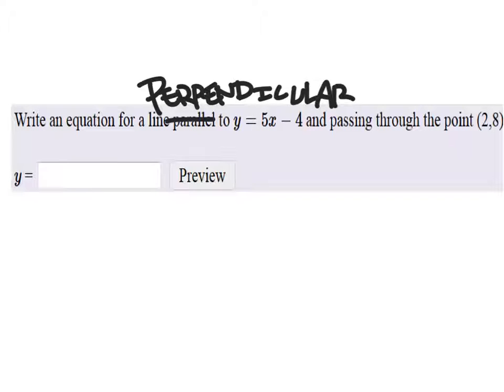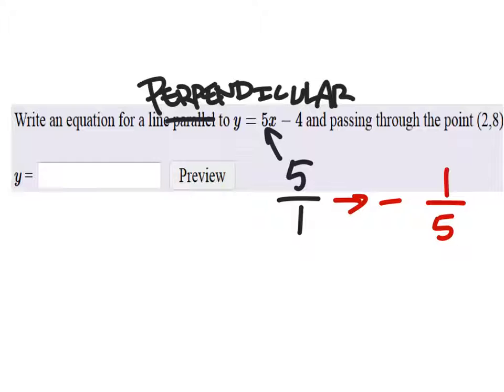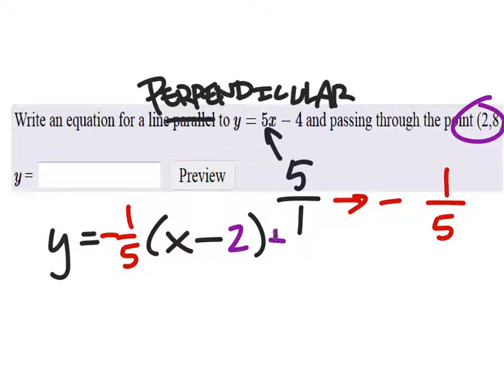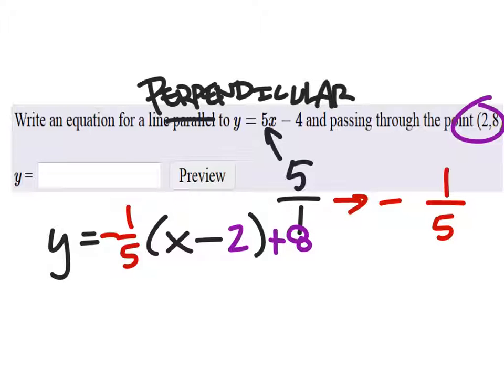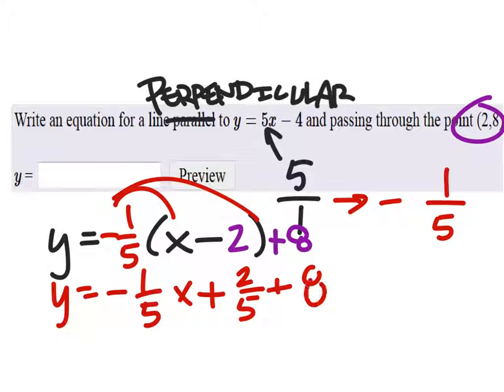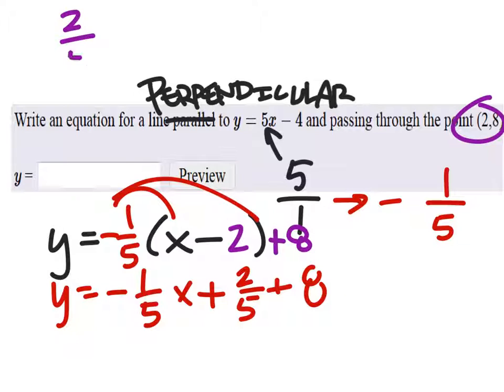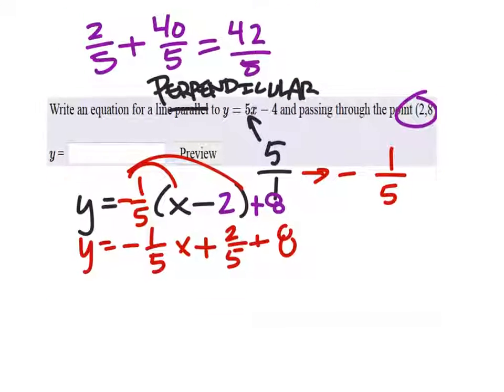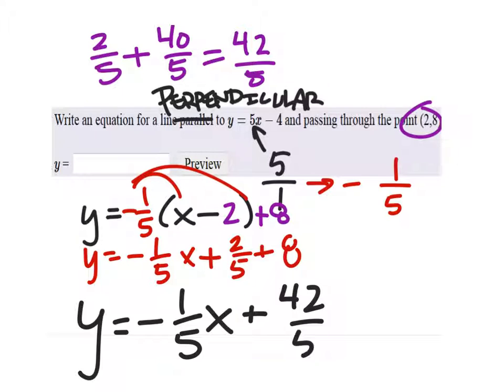How to Find an Equation of a Perpendicular Line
The problem:
Write an equation for a line perpendicular to y=5x-4 and passing through (2, 8)

The solution: y=-1/5x+42/5